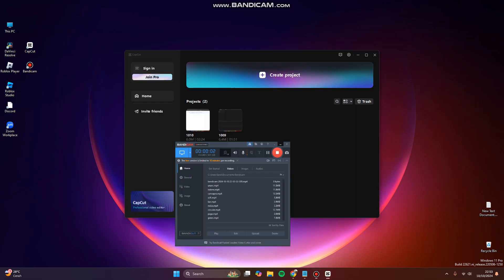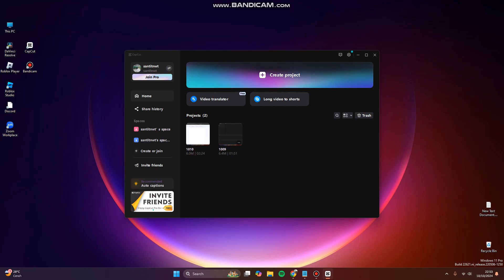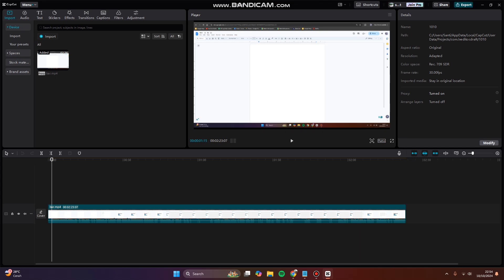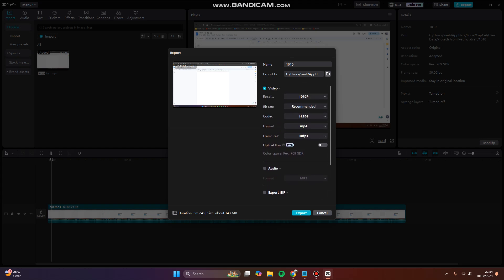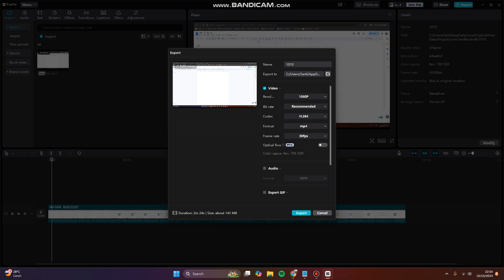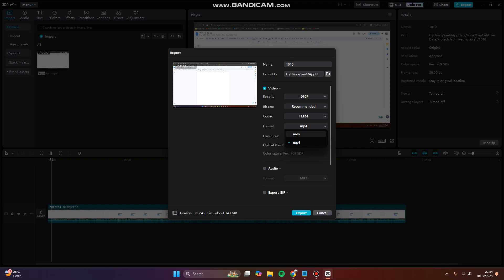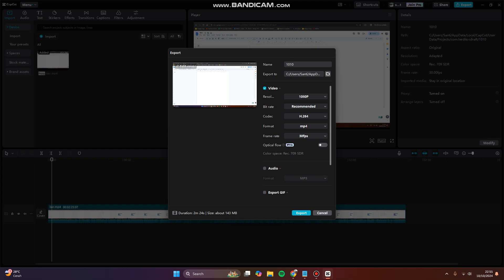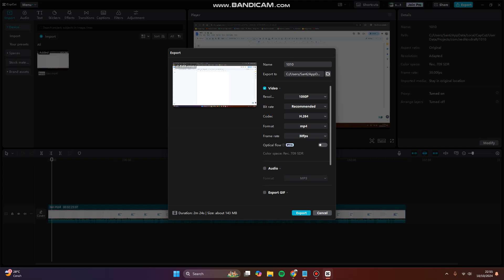✅ TRAINING: How to compress video on CapCut PC without losing quality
How to compress video on CapCut PC without losing quality.